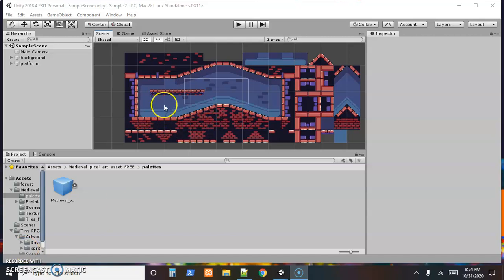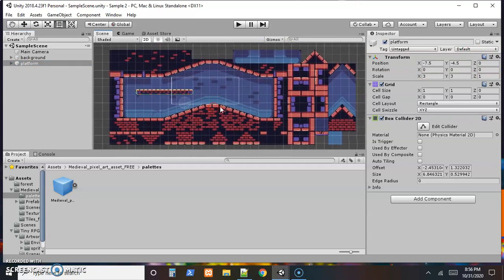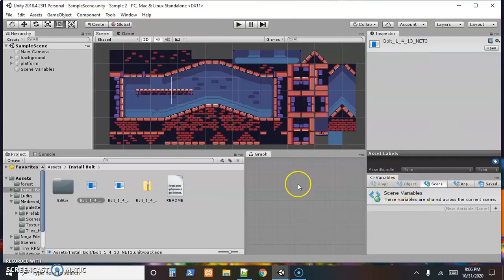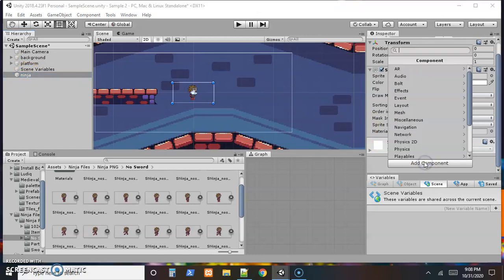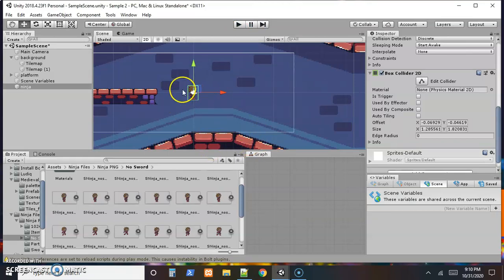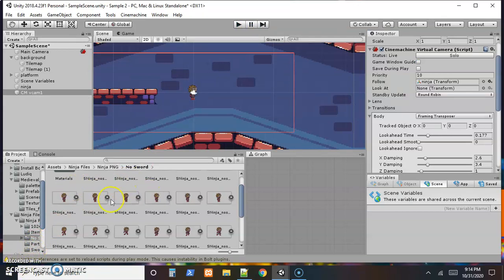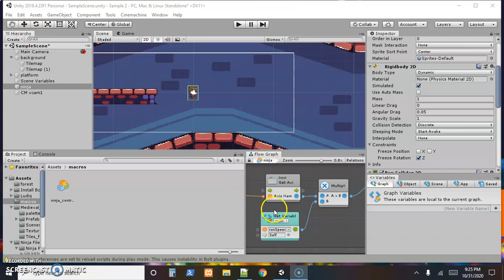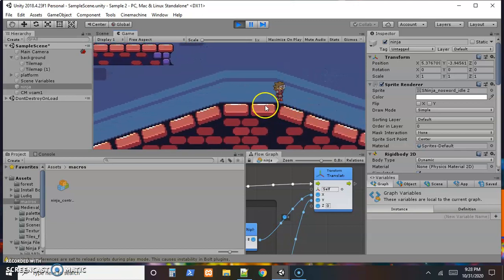Prepare for Animations Character and Camera with Bolt and Cinemachine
This video quickly covers things described in more detail in other tutorials in this playlist as it gets a small scene set up to go over animations in the next tutorial.